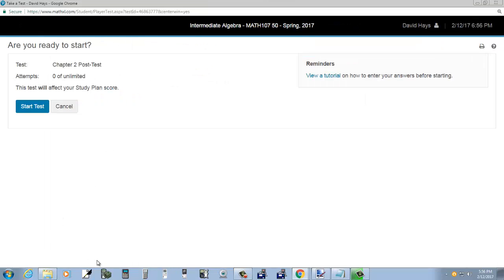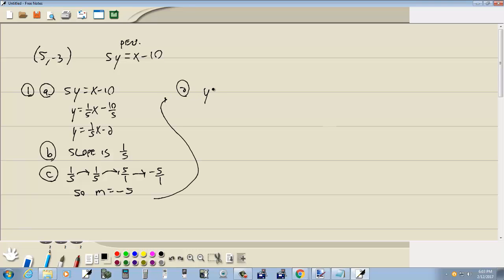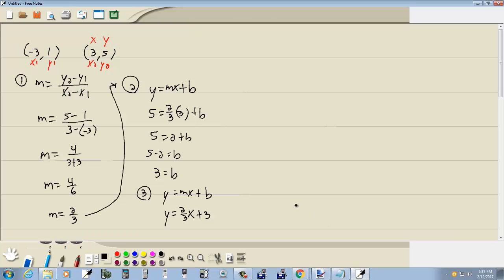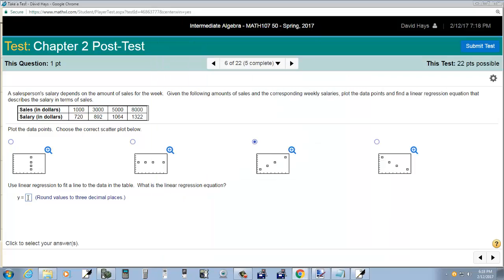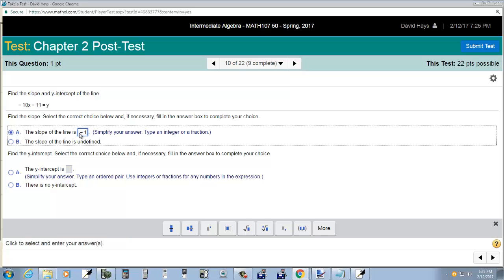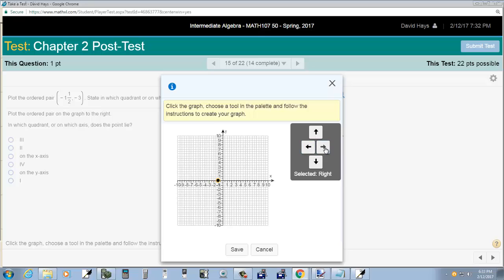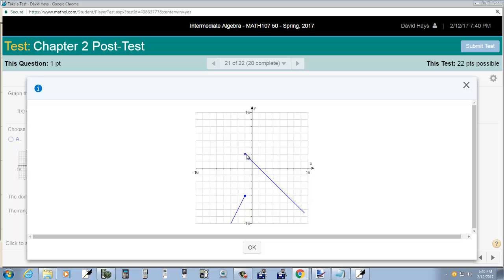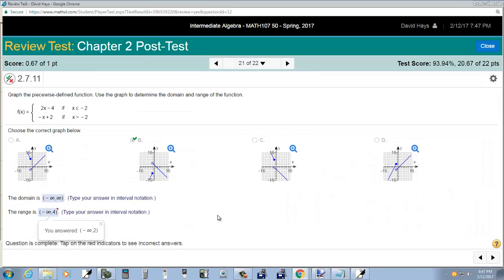IA - Chapter 2 Post Test Review